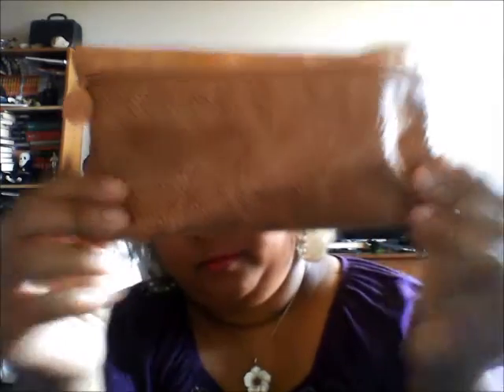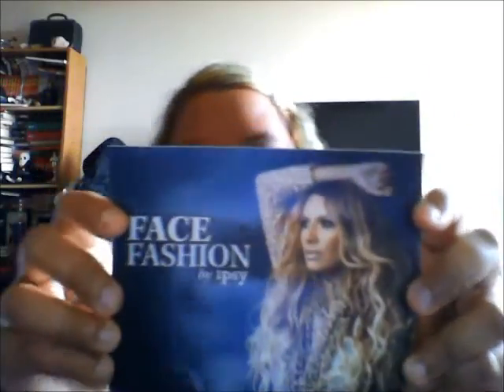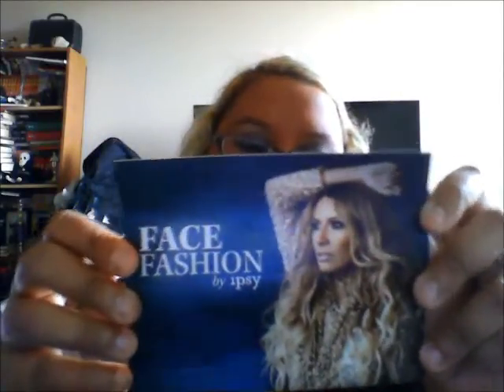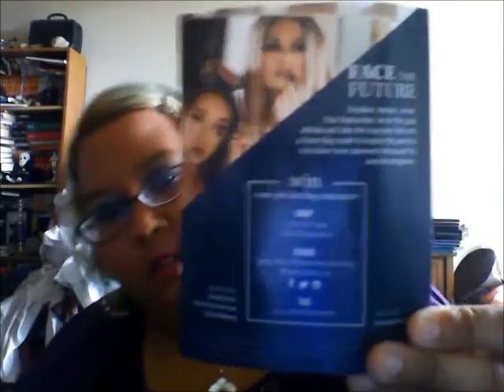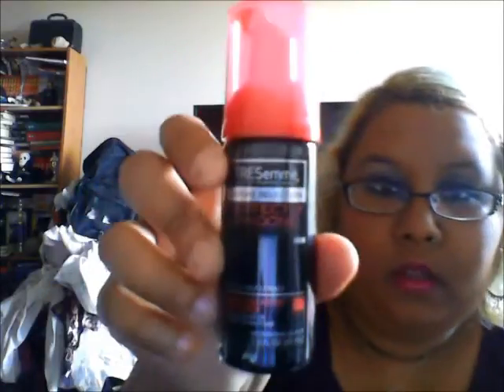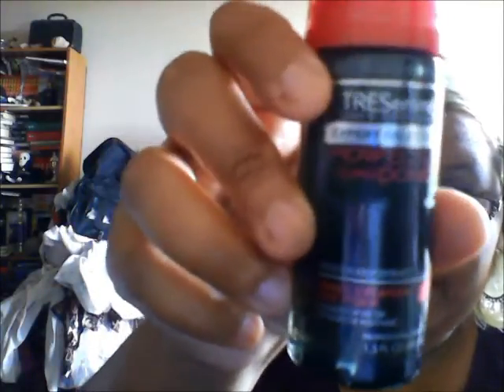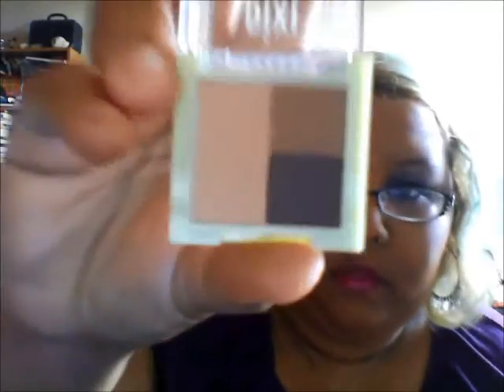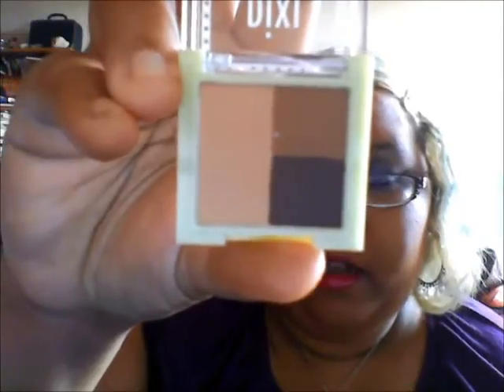Cosplay Box Ipsy September 2015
This is the review of my Ipsy bag from September 2015! This was my seventh Ipsy bag, and it was one of my favorites both with products and the bag itself! Seems like I scored a double win these past few months! It had a lot of good products!. :)

Things I received in my Bag with full prices and links of where to get them:

Pixi by PetravBrow Powder Trio Full Size $12.00 (for a whole palette)

NYX Cosmetics/ipsy Eye Shadow Trio Full Size: N/A
This was an exclusive, so I can link you guys to NYX's eyeshadow page!

Liptini Special Edition Lipstick in Starlet Cocktail Full Size $18.00